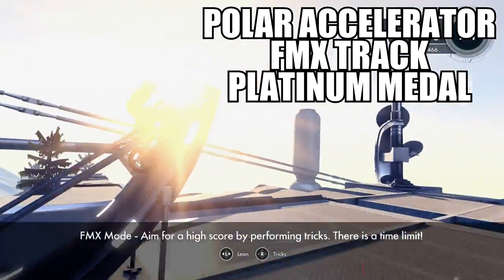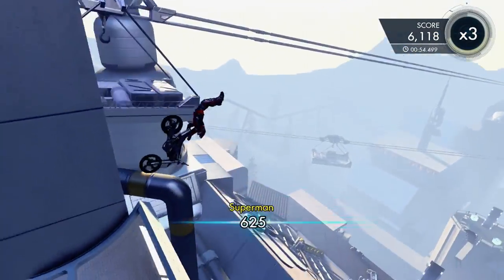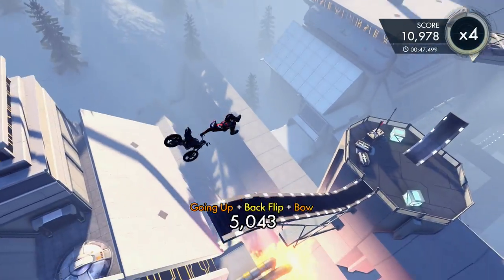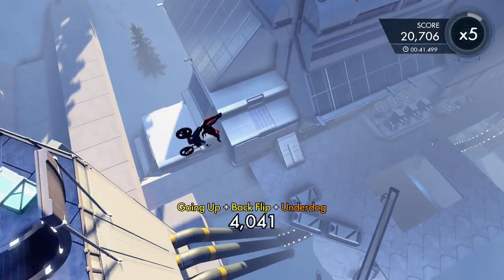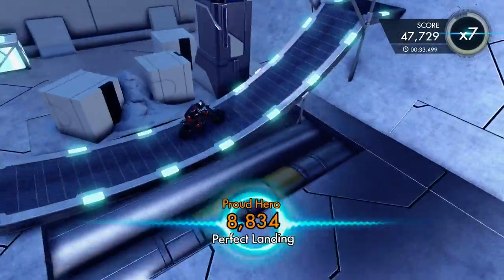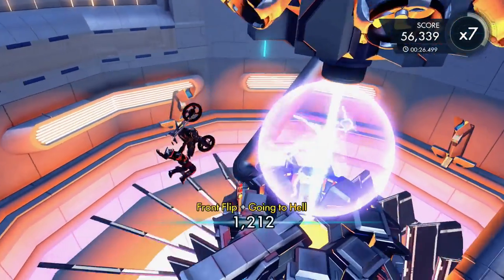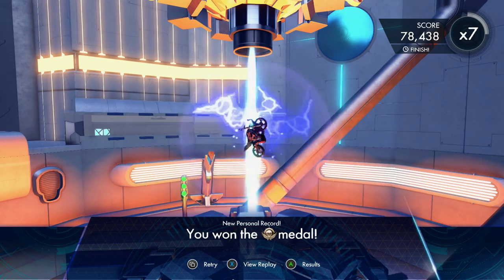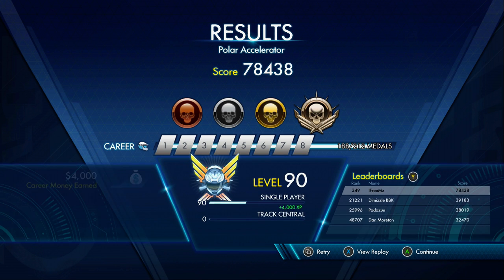Trials Fusion Polar Accelerator FMX Track Platinum Medal Expert's Club With Commentary 1080P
Trials Fusion Polar Accelerator FMX Track Platinum Medal

Trials Fusion is available on Xbox One, PlayStation 4, Xbox 360 & PC platforms.

Gameplay & Commentary by IFreeMz

Thanks for taking the time to check out this video, I really appreciate it!